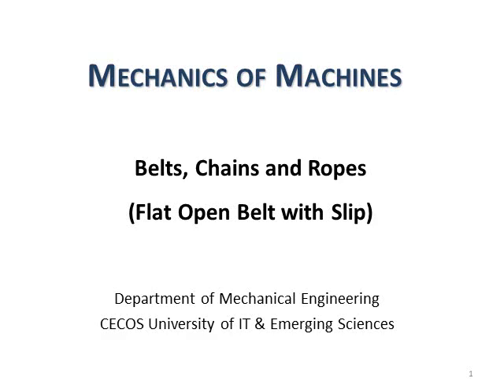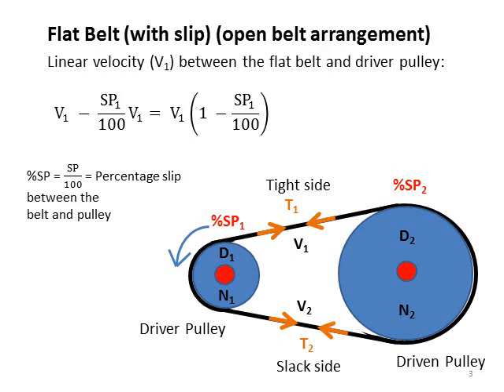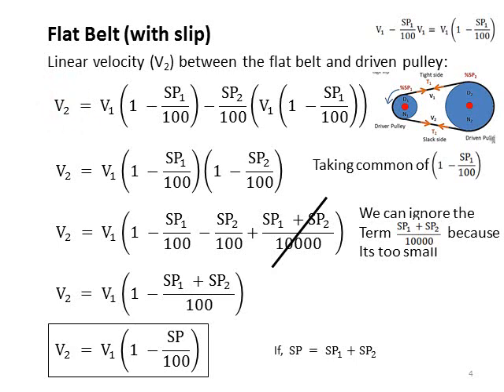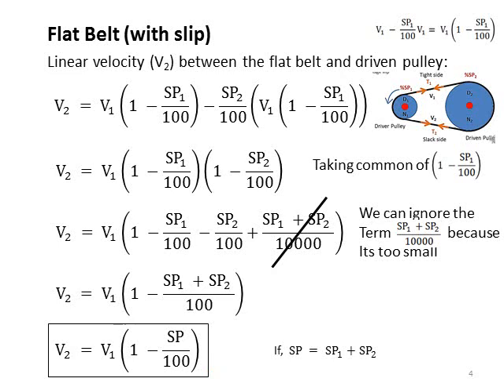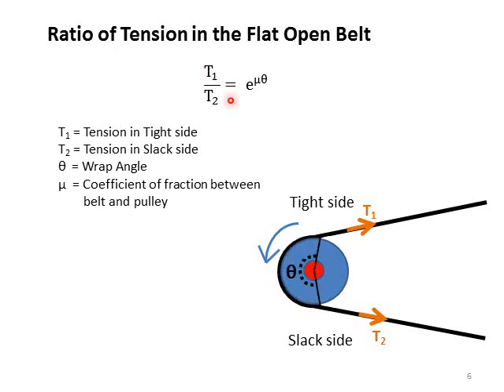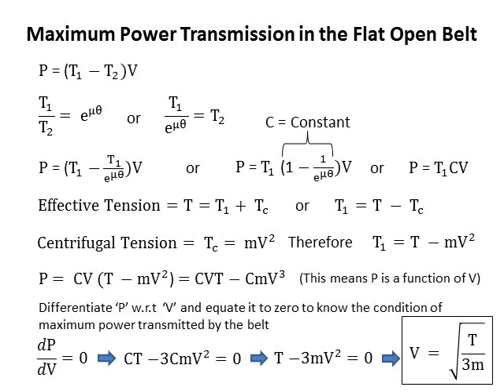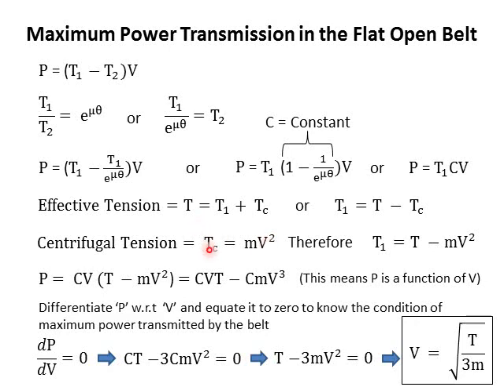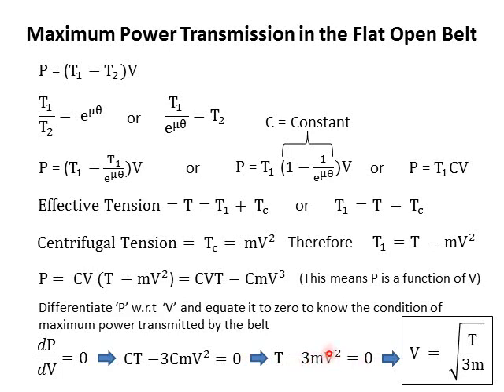11. Flat Belt Arrangement (with slip)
This lecture is all about the flat belt arrangement with slip condition